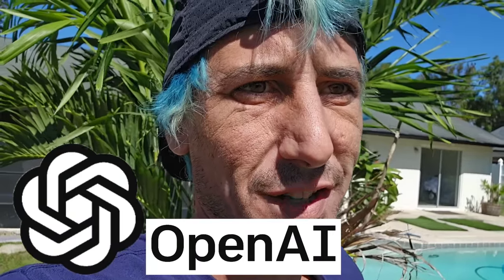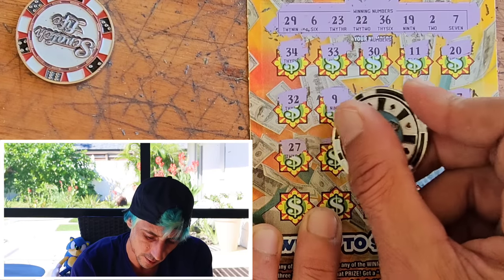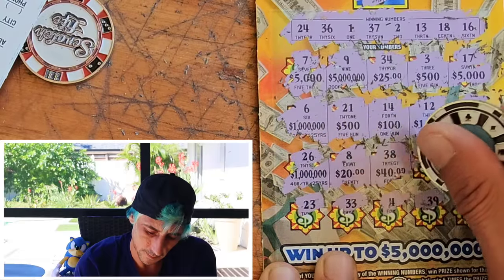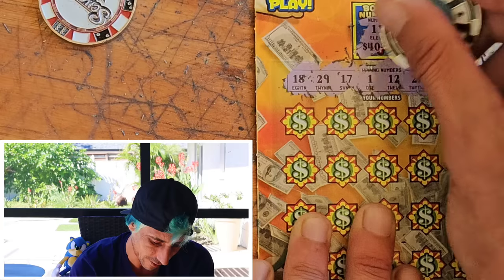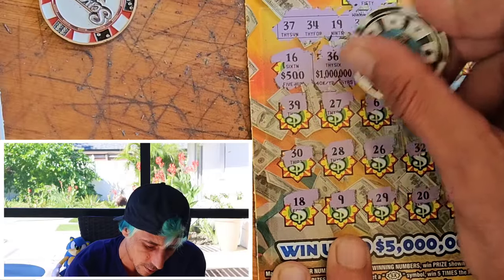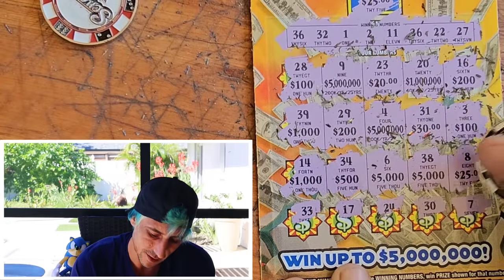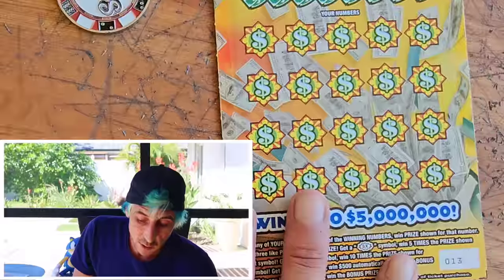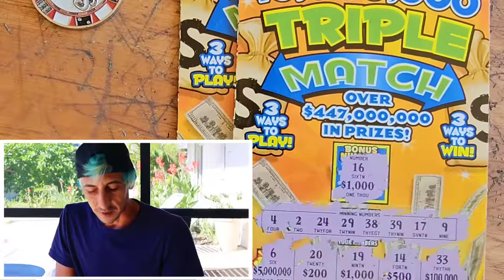I Asked ChatGPT How To Win On Scratch Off Tickets And This Happend🚀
I asked ChatGPT Hpw To Win On Scratch Off Tickets and this is what happened!!
$20 $5,000,000 Triple Match scratch off ticket from the florida lottery!

Join Stake Online Casino here (copy/paste link):
(Enables 5% Moneyback on all your Bets+$1 Free Everyday!)
stake.us/?c=07336ee4de